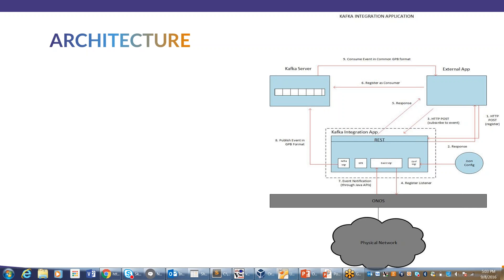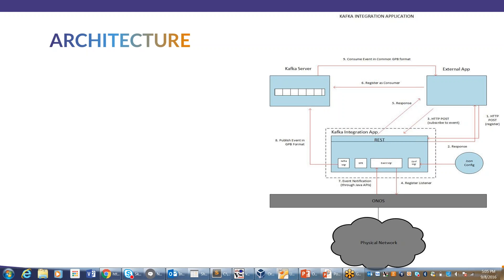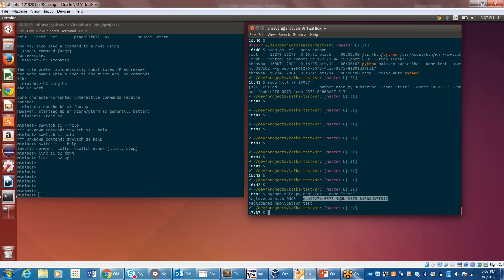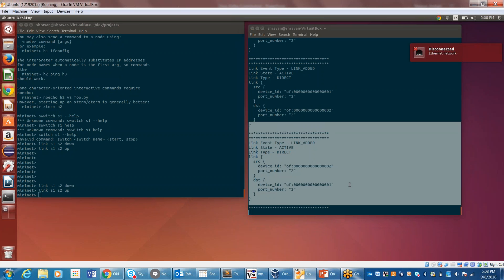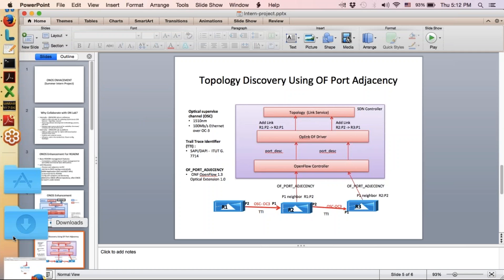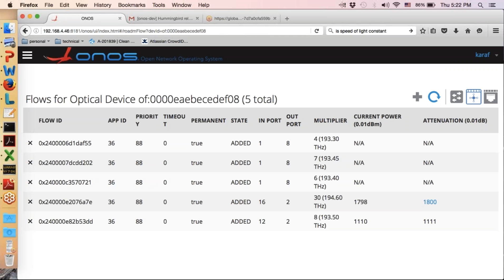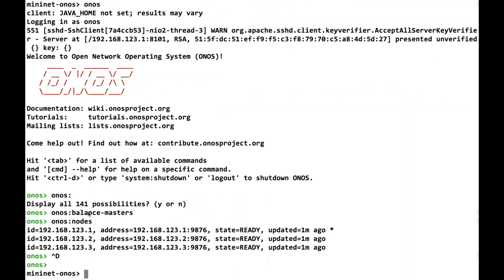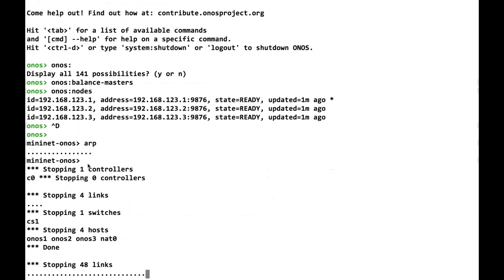Hummingbird Release Demo (part 2)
Demos of the contributions to the ONOS Hummingbird release.